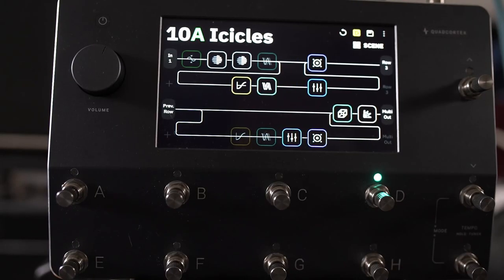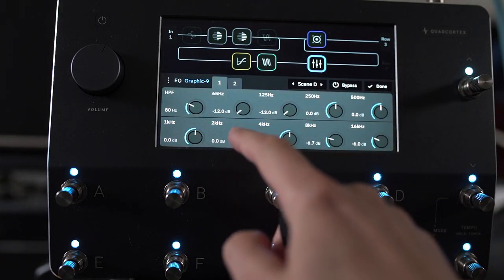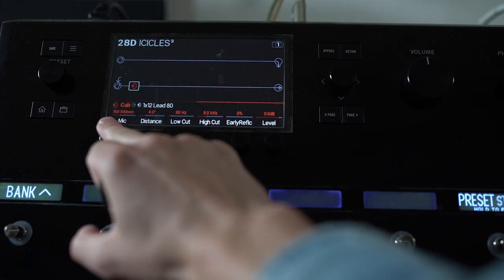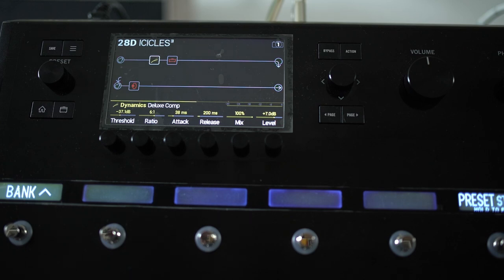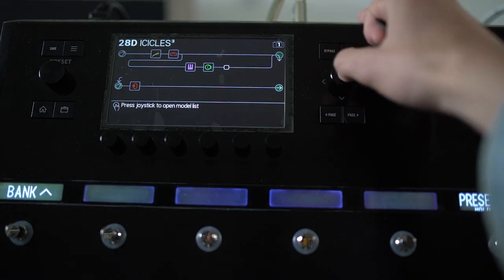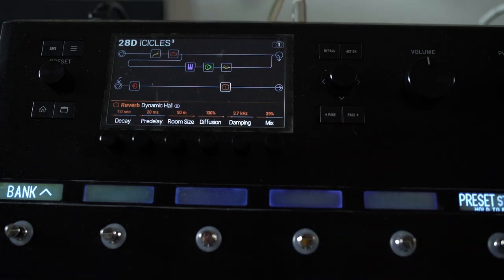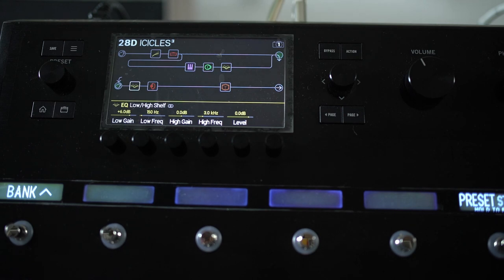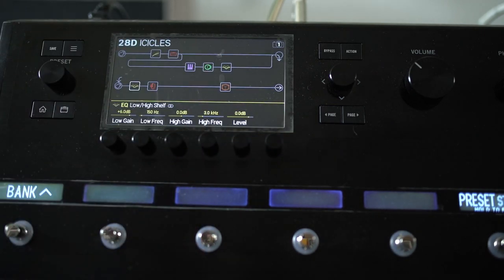Building Rabea's Quad Cortex Preset on the Helix || Will it Work?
@RabeaMassaad put together this sweet Quad Cortex preset, using a pitch shifter to create a nice ambient octave delay. I sort of believe it to be the case that you can get similar results by taking lessons from other modellers/preset builds and applying them to whichever modeller you use, so to test this idea, I wanted to try and build this preset in the Helix world, and see if any of that magic is transferrable!

This preset is "Icicles" for Helix...